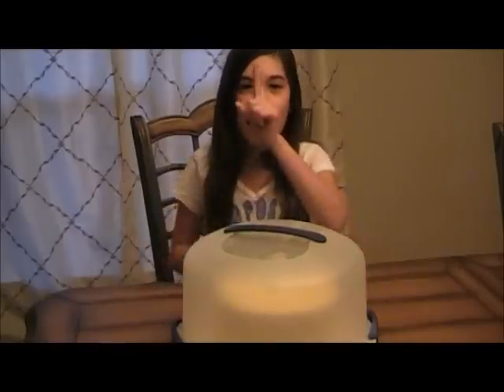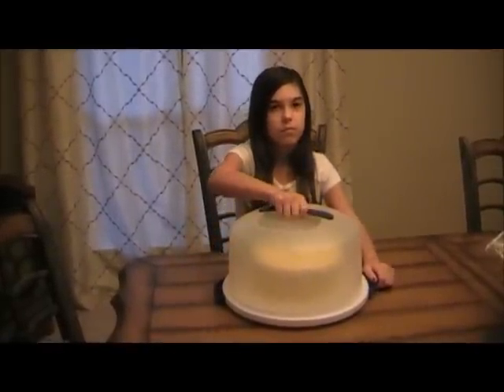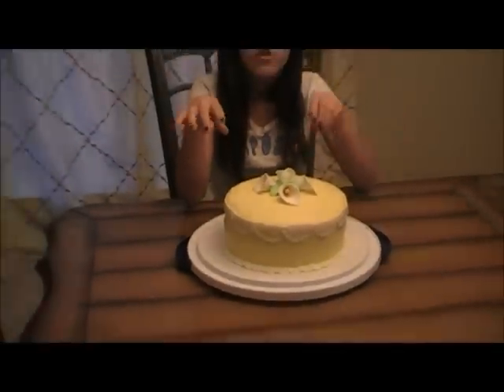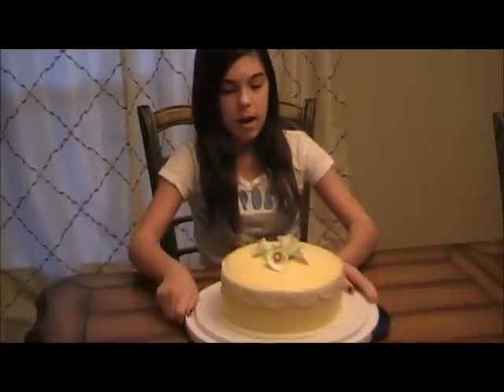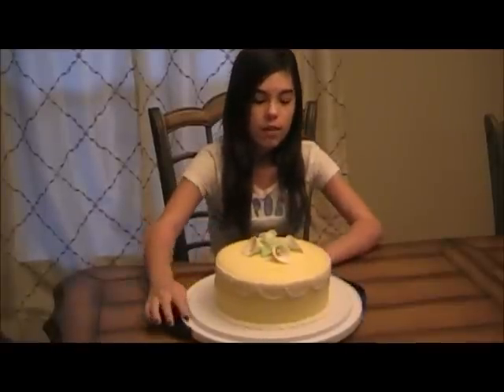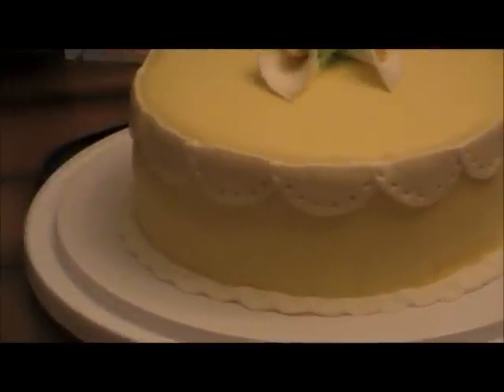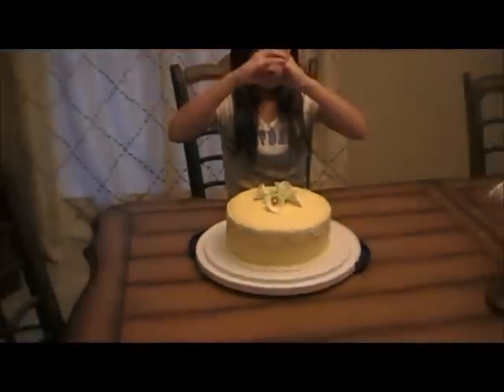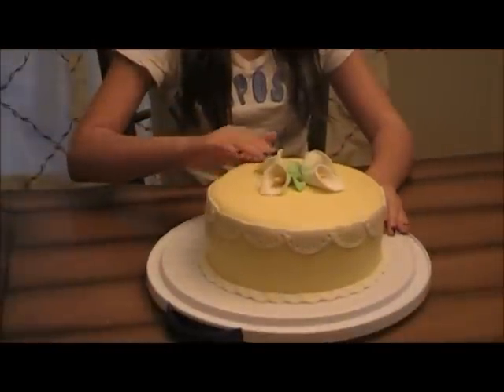Wilton course 3- Lesson 4- Final Cake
Im showing my cake I made and decorated. This was from my 3rd course, I took, final cake.